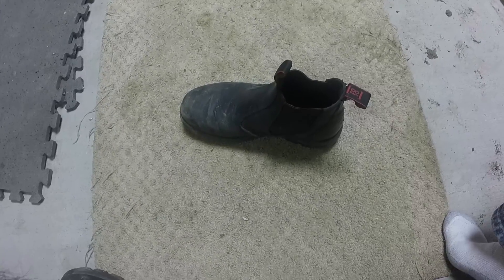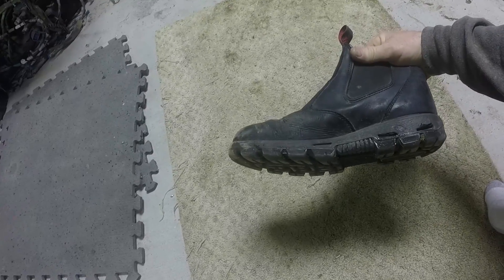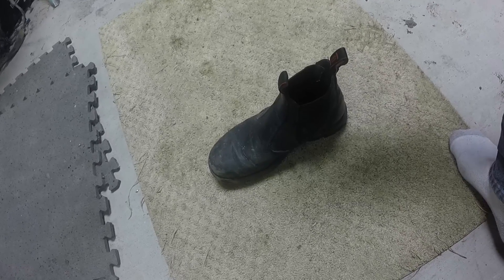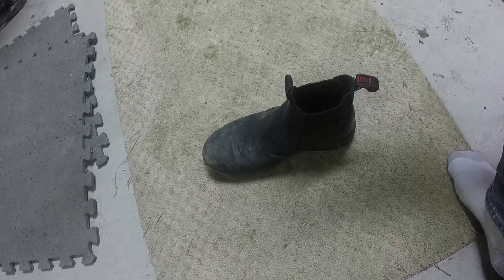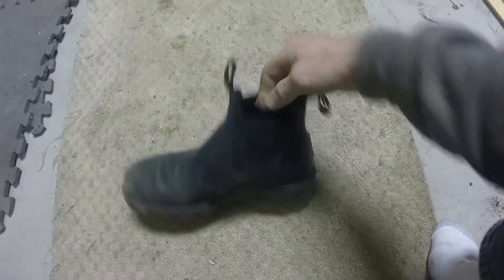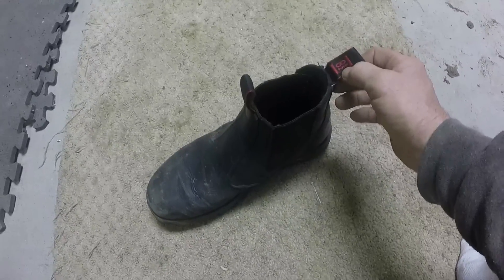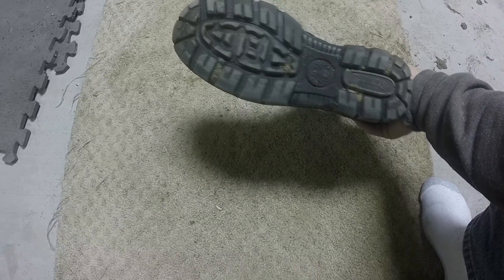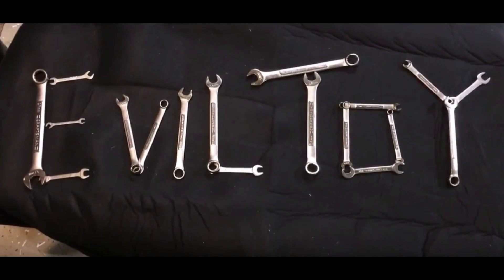Redback Boots review video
This is a Redback Boots Review video. I bought these boots about 2 months ago so I figured it was time to put out a review video. :)

We are a family that moved out to the country to escape the fast paced city life. We sold our house, cashed out my 401k, and found a piece of property that had nothing on it. Doing the work ourselves, building our homestead from scratch, paying as we go, living the dream. Follow along with us on our journey as we build our homestead debt free.

This channel is owned and operated by Ty and Lori. Koality of life is a participant in the Amazon Services LLC Associates Program, an affiliate advertising program designed to provide a means for sites to earn advertising fees by advertising and linking to Amazon.com.